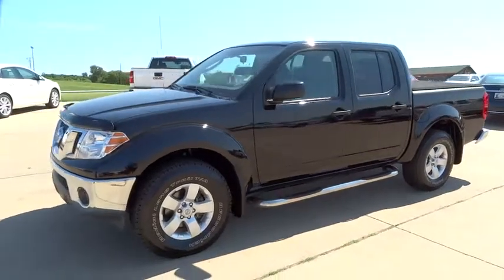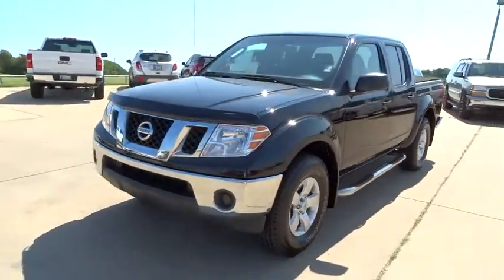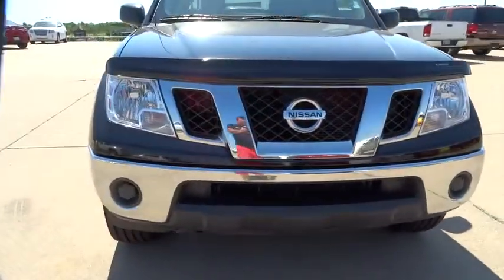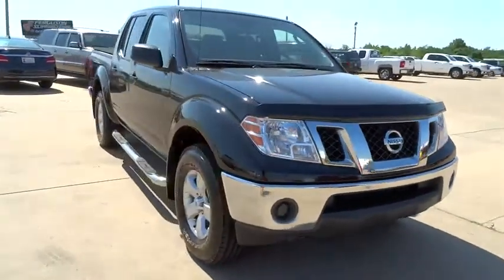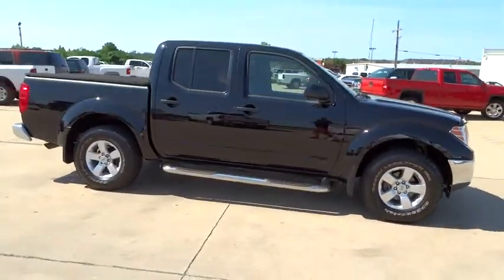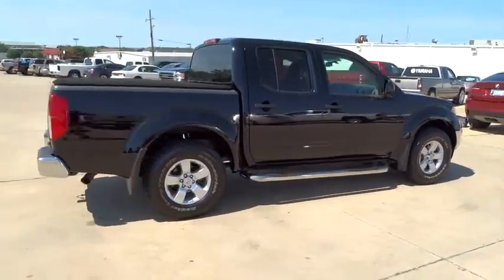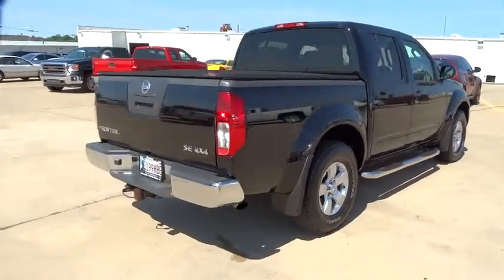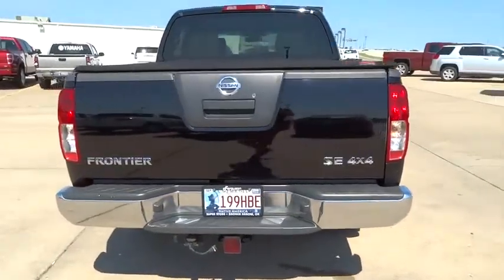2010 Nissan Frontier Tulsa, Broken Arrow, Owasso, Bixby, Green Country, OK S4808A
2010 Nissan Frontier SE - Stock#: S4808A - VIN#: 1N6AD0EVXAC446666

Ferguson Superstore
1601 N Elm Place

Clean Carfax, One-Owner, Electronic Stability Control, Low tire pressure warning, and Traction control. If you demand the best things in life, this outstanding 2010 Nissan Frontier is the one-owner truck for you. Consumer Guide Recommended Compact Pickup. Nissan has established itself as a name associated with quality. This Nissan Frontier will get you where you need to go for many years to come. Ask for the Import Store when calling. Ferguson Advantage Imports. ''We've got what you're looking for.''